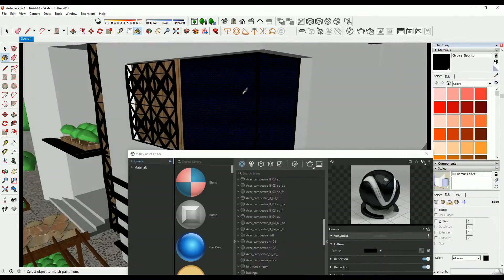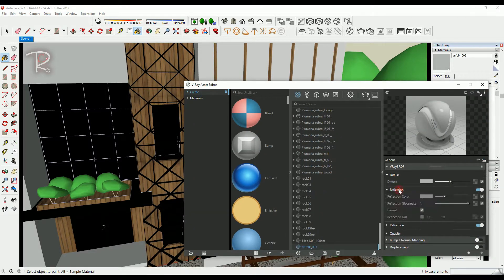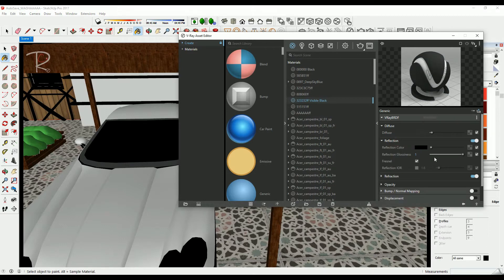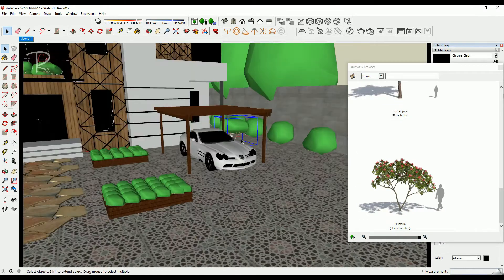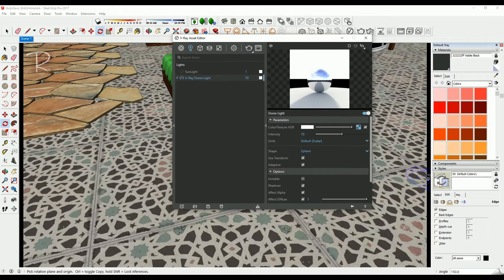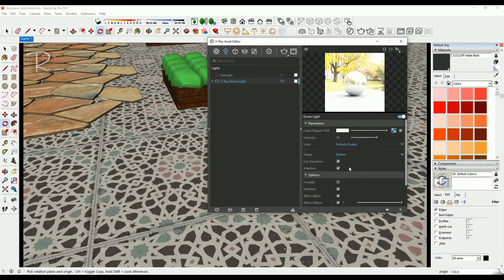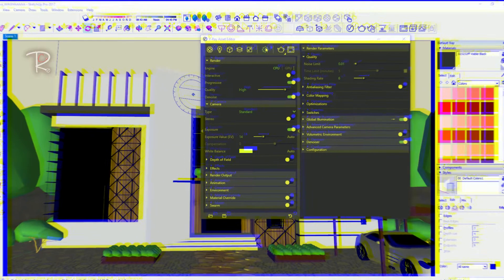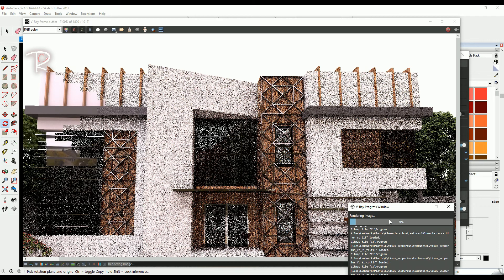SketchUp Modern Villa Exterior Elevation Render – Vray Next Tutorial (Free Model)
Hello Everyone! This video will guide you On Sketchup 2017 + Vray Next to get realistic render by Explaining the Materials Used and Landscape, Lighting settings and Environment HDMi, Best Render Settings, Render Elements.